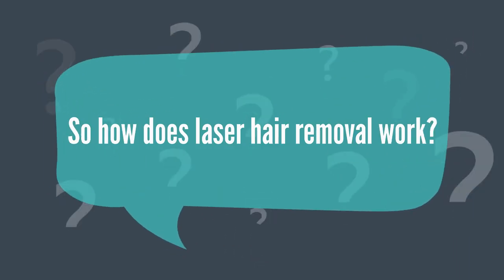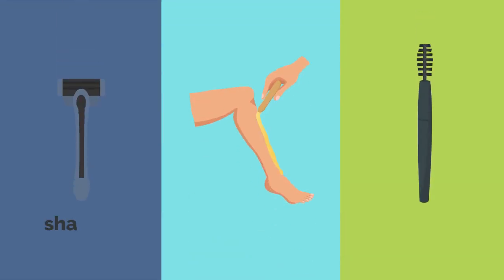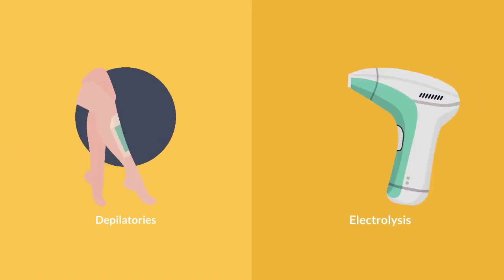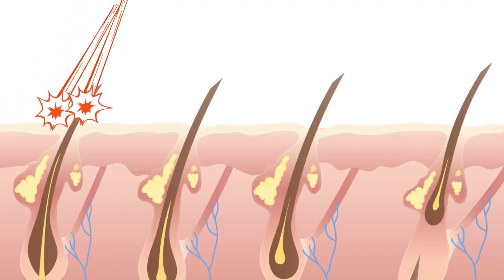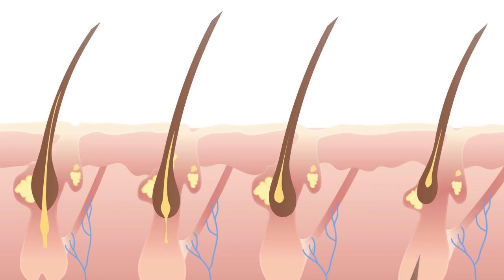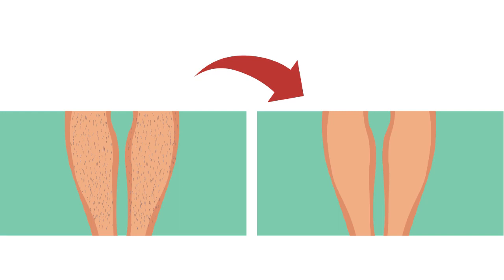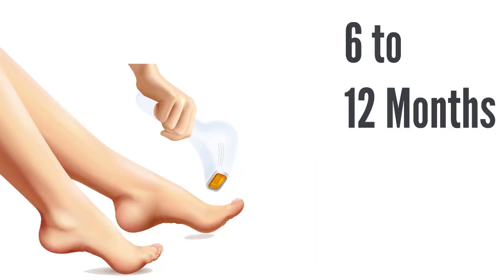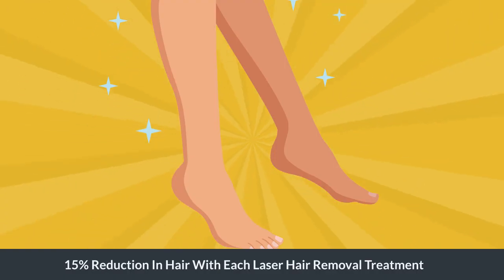How Laser Hair Removal Works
So how does laser hair removal work?

Laser Hair Removal is a FANTASTIC invention!  Before lasers our only options were shaving, waxing, tweezing, depilatories or electrolysis—ouch, yuck, oh no!. None of these are any good for truly smooth touchable skin!

Enter: physics!  The combination of a specialized light wavelength and the pigment in your hair creates a thermal reaction along the hair and into the root system.  This controlled injury damages the root system, permanently suppressing its ability to grow hair.

Your body expels these bits of hair over the next few days to weeks.

Since you have thousands of hairs growing in any area, and those hairs grow in phases, you will need several treatments over the course of about 6 to 12 months to see the best results.  Most folks see about a 15% reduction in hair with each laser hair removal treatment.

Even if you only do one treatment you will see a permanent reduction in the hair—which means smoother, sexier skin with less irritation.